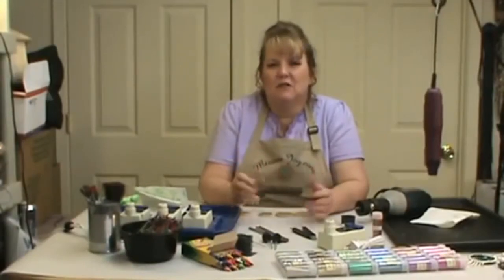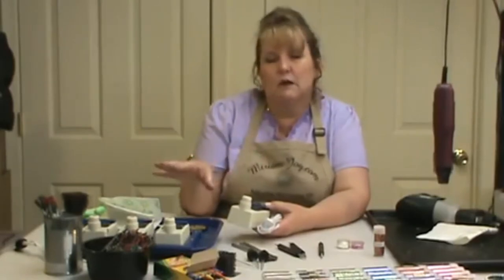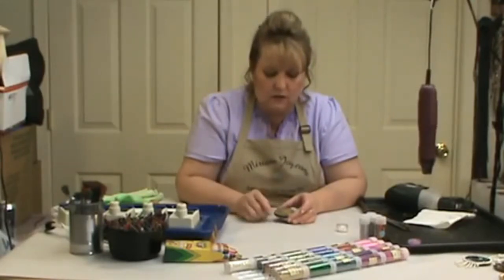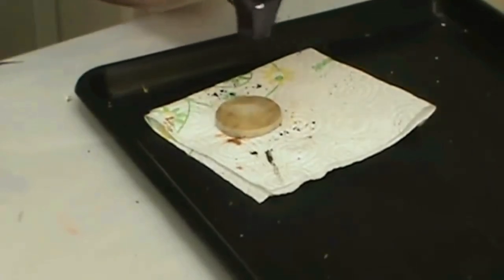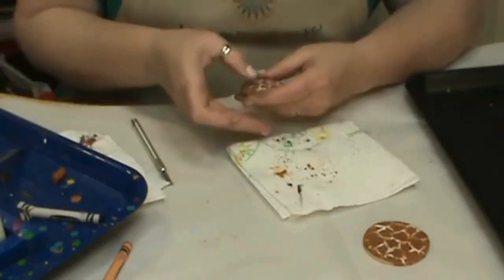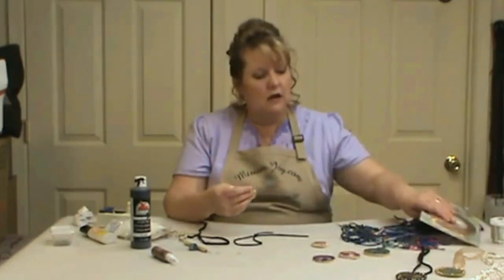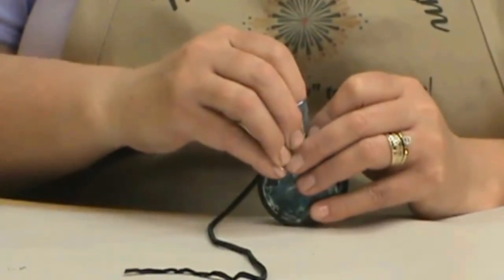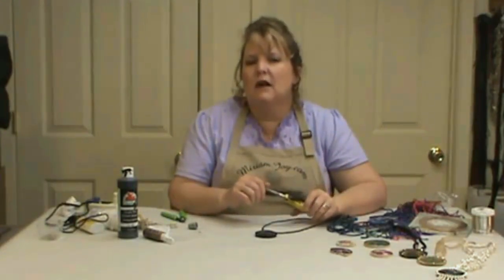Twice melted Wax Jewelry Giraffe Design ~ Featuring Miriam Joy